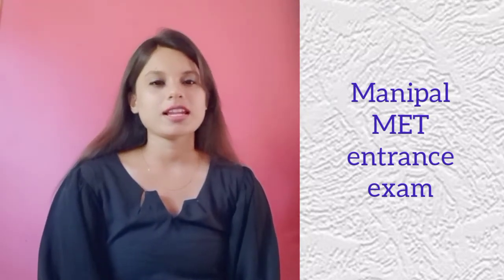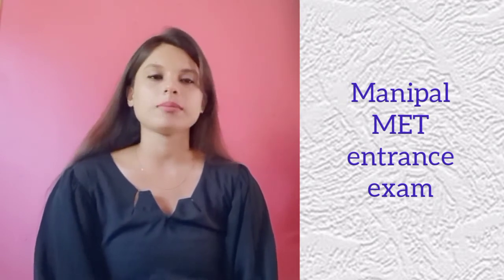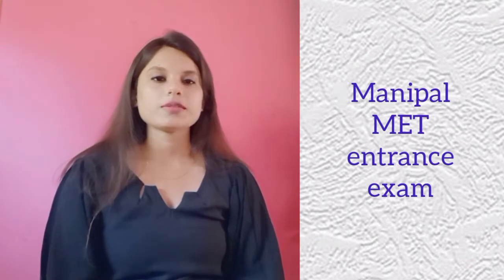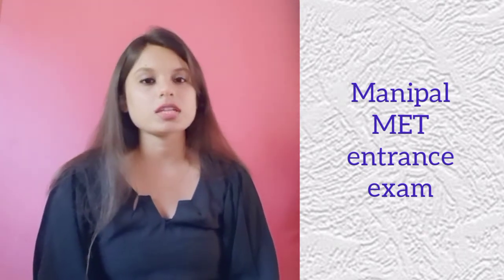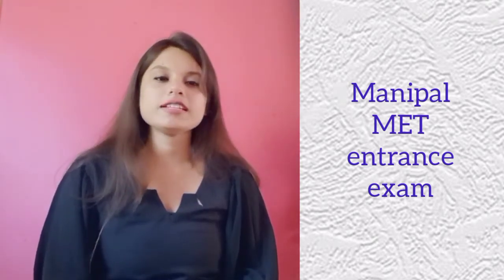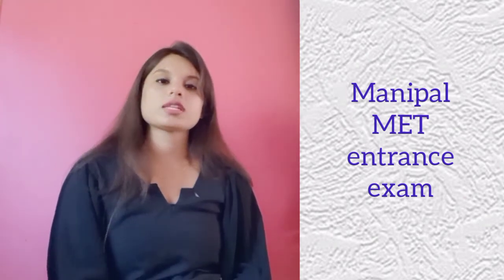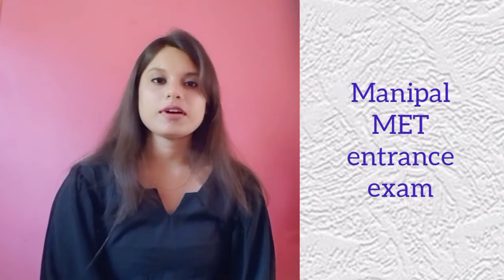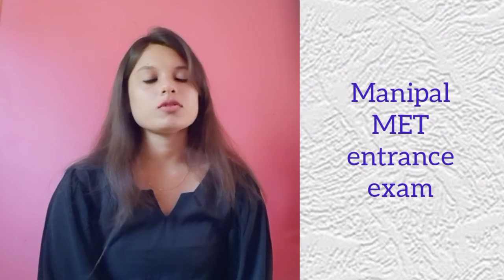Manipal Entrance Test (MET) 2022 | MET 2022 Syllabus | Manipal Institute Placements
MET is also known as Manipal Entrance Test. It is a state-level exam conducted by the Manipal Academy of Higher Education (MAHE) every year in an online (computer-based) mode. Candidates seeking admission to Engineering and Pharmacy programmes in government and private institutes of Manipal have to qualify MET 2022.

MET 2022 Eligibility Criteria

To apply for Manipal MET 2022, candidates need to fulfil the below-mentioned eligibility criteria:

BTech Courses - Candidates must have passed Class 12, A-Level, IB, American 12th grade or equivalent with Physics, Mathematics and English as compulsory subjects along with Chemistry or Biotechnology or Biology or any technical vocational subjects as optional subjects with a minimum of 50% marks.

Lateral BTech - 3 years Diploma in Engineering granted by the Board of Technical Examination of a State Government or passed BSc Degree from a recognized University with at least 45% marks and passed class 12 with Mathematics as a subject.

📌WHATSAPP AT

FOR

 📚   STUDY MATERIALS